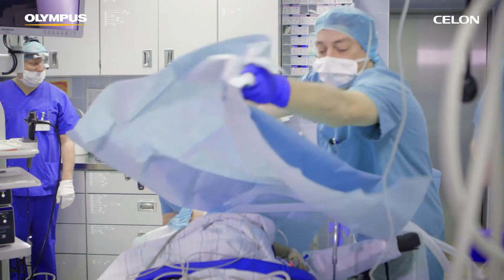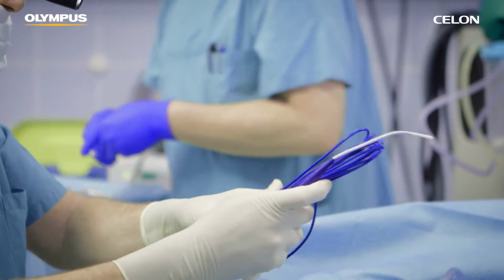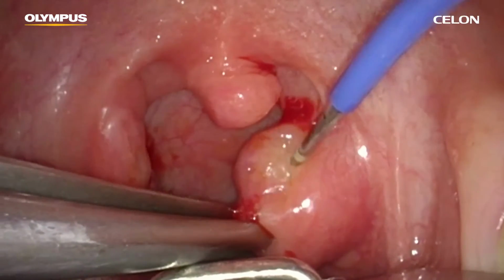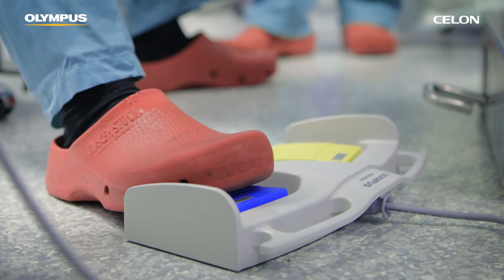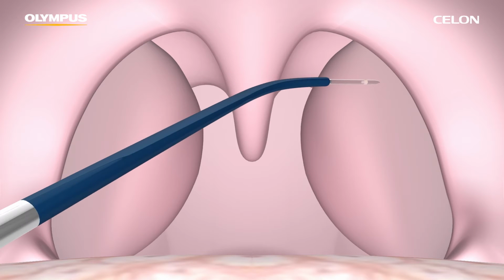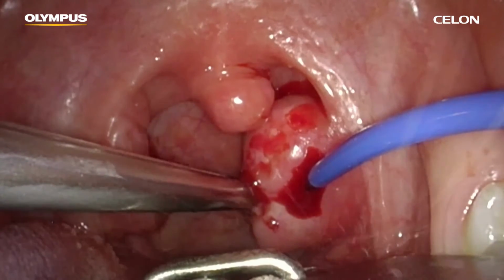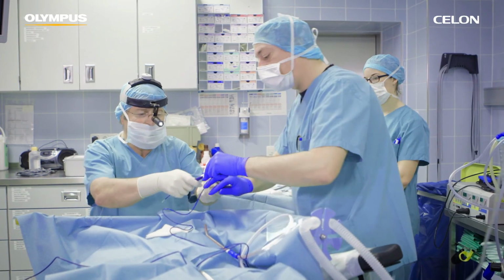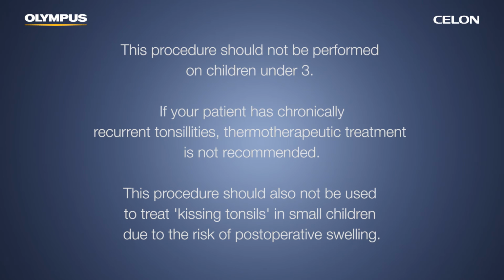Volume Reduction of Hypertrophic Tonsils with CELON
CELON - TREAT SMART
The Procedure-Oriented Solution for Optimal Patient Outcome

The CELON system is a procedure-oriented, safe, and efficient solution for ENT specialists. Thanks to the innovative and minimally invasive CELON method a variety of indications can be gently treated.

This video is intended for healthcare professionals and is provided for educational and informational purposes only.  It should not be considered medical advice, nor a promotion or solicitation for any product or for an indication for any product or indication that is not approved in the jurisdiction where this content is viewed.​